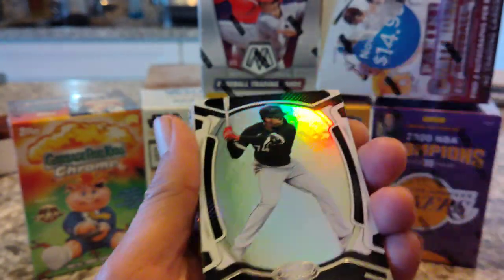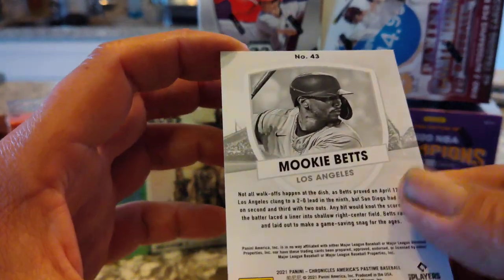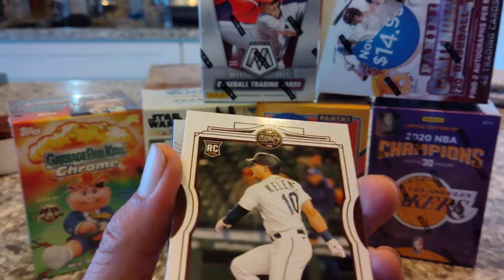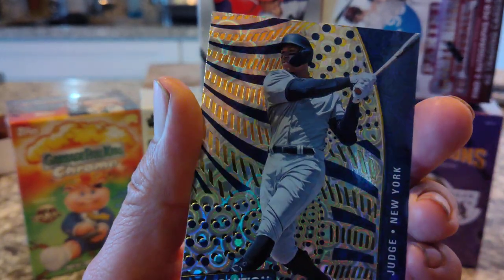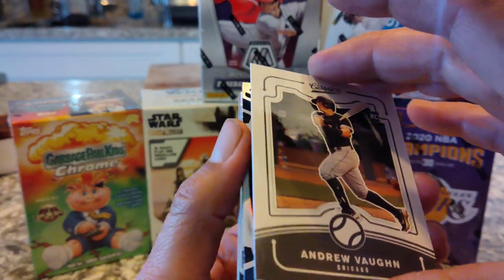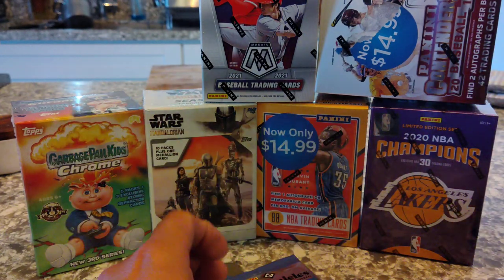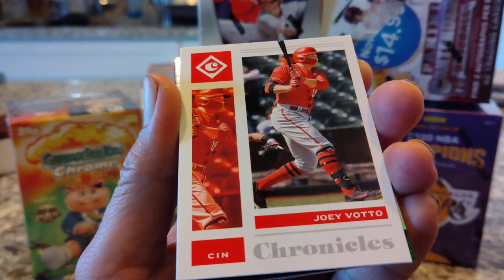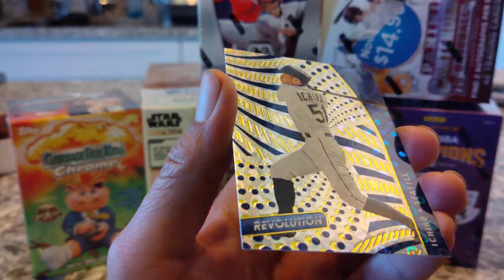Baseball Chronicles blaster is more beautiful then a plastic bag floating in the wind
love the hobby keep collecting baseball cards forever ese